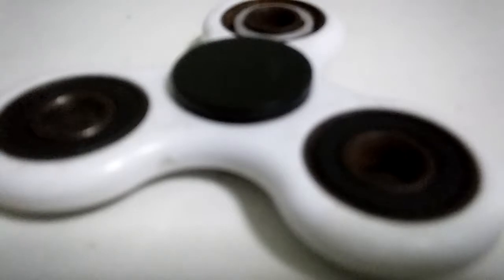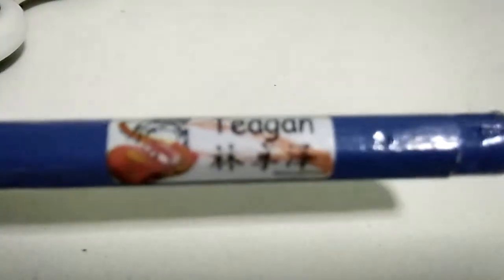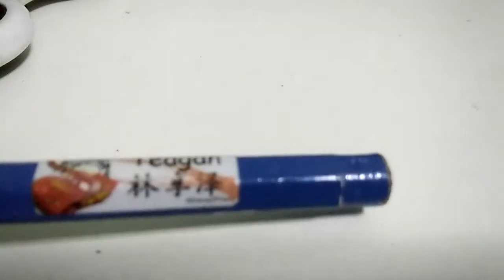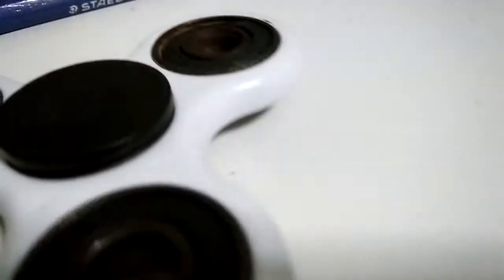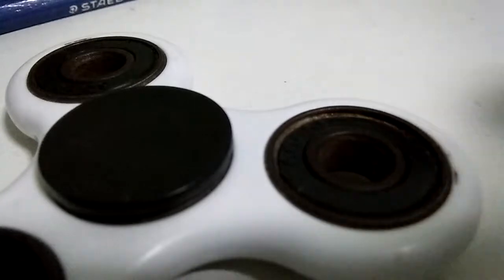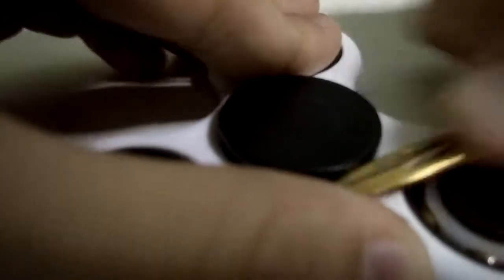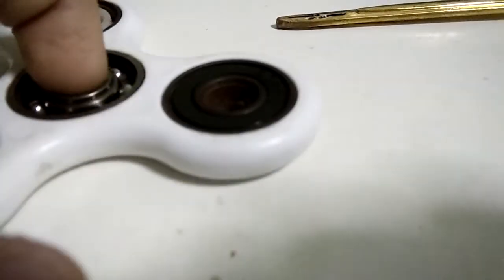TUTORIAL how to balance a fidget spinner on pencil!!!!